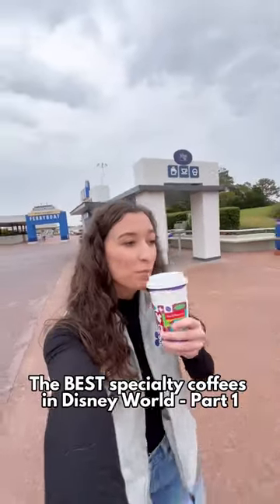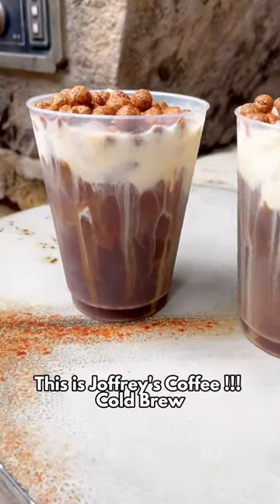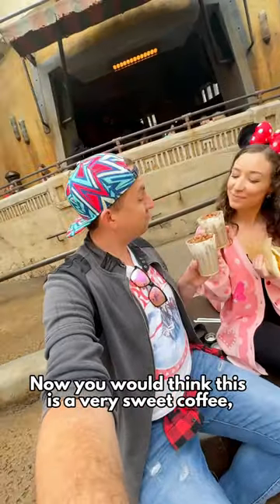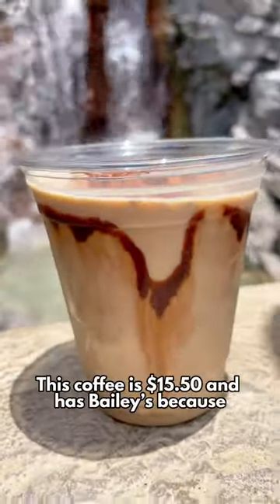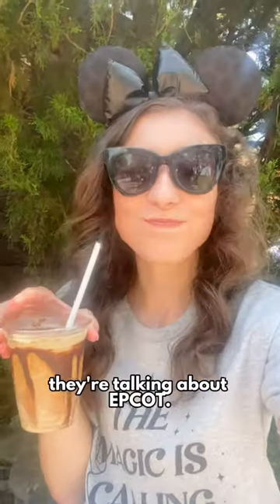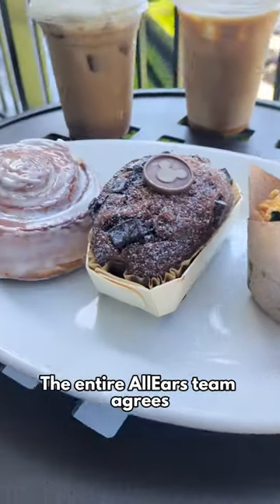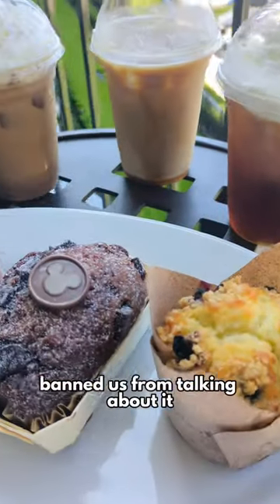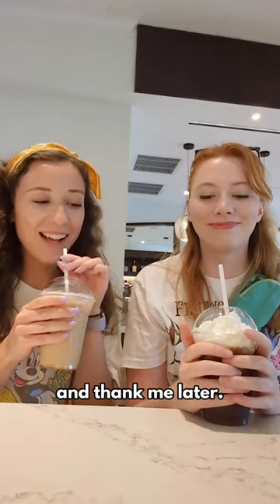BEST Specialty Coffees in Disney World ☕️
Have you tried any of these? ☕️😋